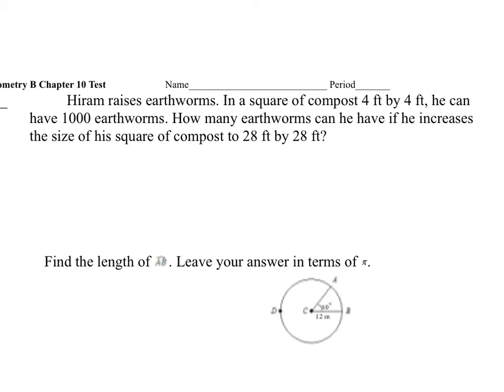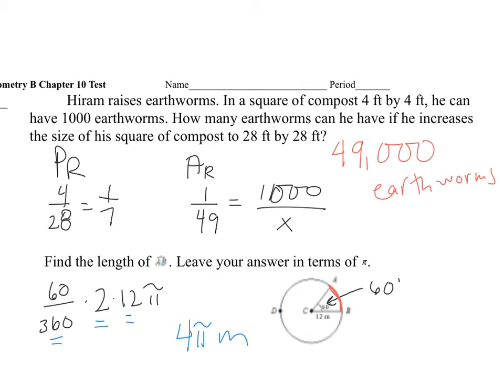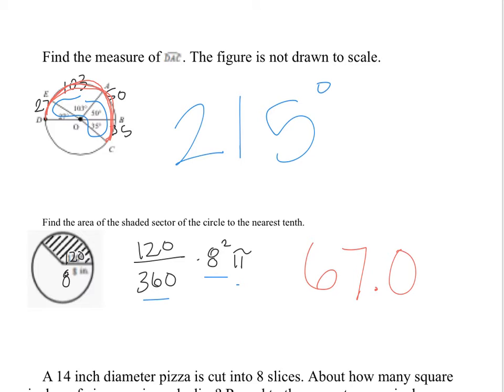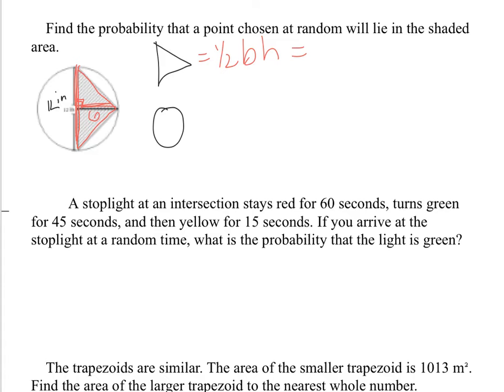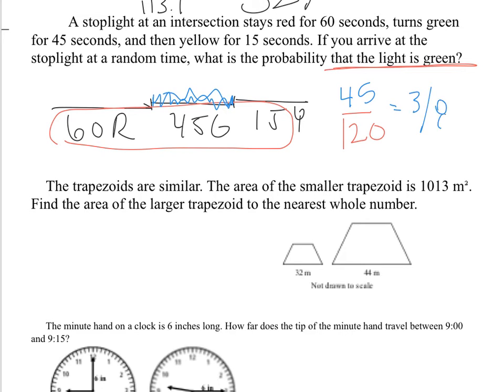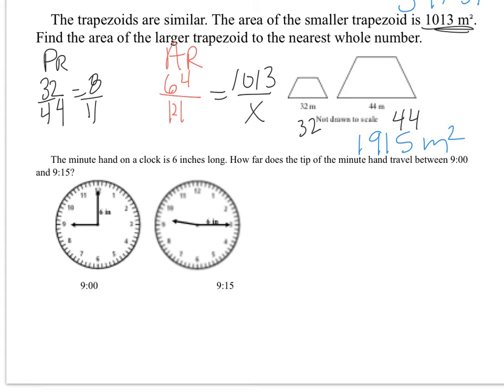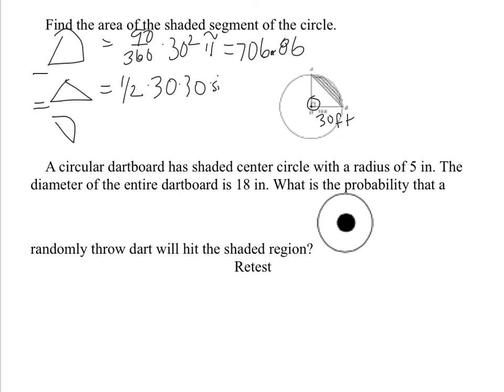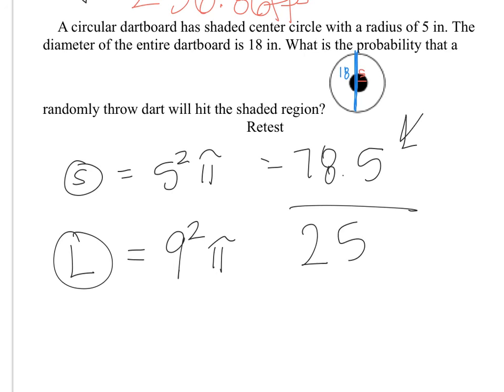geo 10 practice